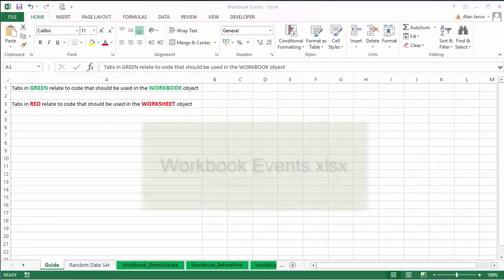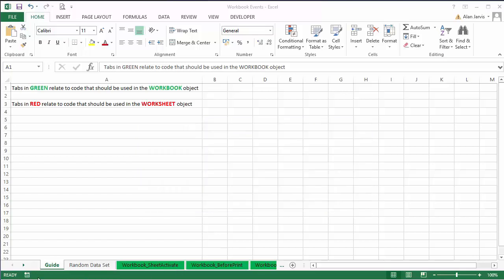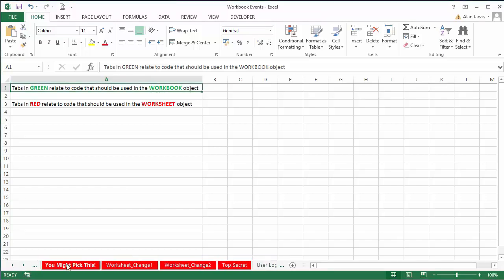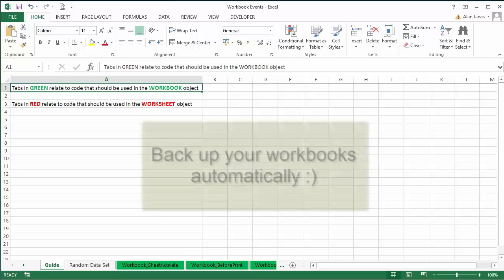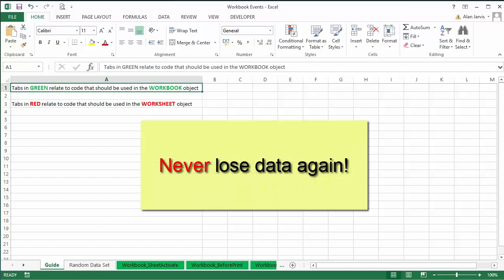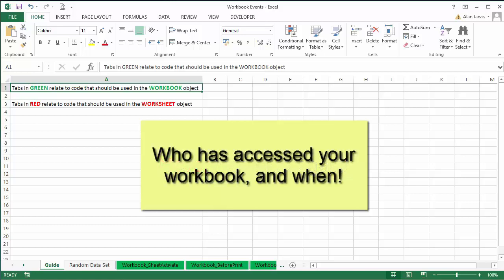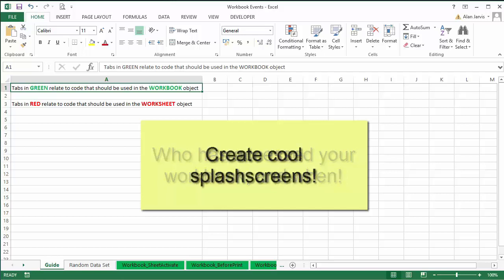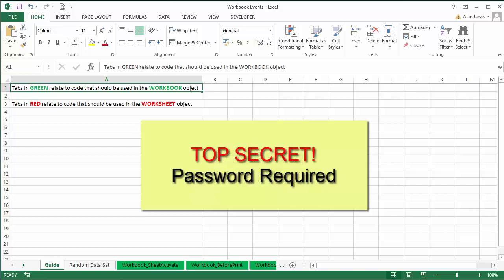Excel VBA Introduction To The VBA Workbook Events Section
Introduction To The VBA Workbook Events Section

This is the introduction to the Workbook events section of level 3 (VBA programming) of my Excel tutorial course.

This section deals with how to run your code automatically, without having to run your code! In the section we look at Workbook Event, and WorkSheet Events.

This includes:

WorkBook SheetActivate
WorkBook BeforePrint
WorkBook SheetChange
WorkBook Open - Creating An Auto-Back Up Of Your File
WorkBook Open - Creating A Splash Screen
WorkBook Open - Calling Other Code
WorkBook BeforeClose
WorkSheet Activate - You Can't Pick This (A Redirect to another sheet :))
WorkSheet Activate - You Might Pick This (A Random sheet selection :))
WorkSheet Change
WorkSheet Change - A More Useful Use (How to monitor changes in data, and send an automatic notifying email if there is one!)
WorkSheet Activate - Top Secret Classified Information (password protect certain sheets)...

This is a sample lecture from my course, Microsoft Excel Essentials: Level 3 - VBA Programming. This course is for Excel 2007, Excel 2010, Excel 2013 and Excel 2016, 2019 and 365